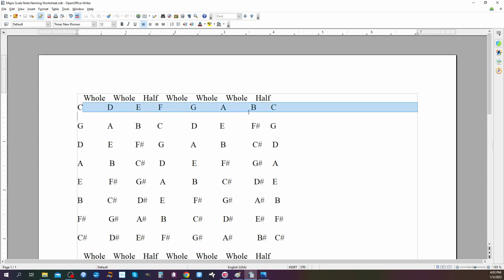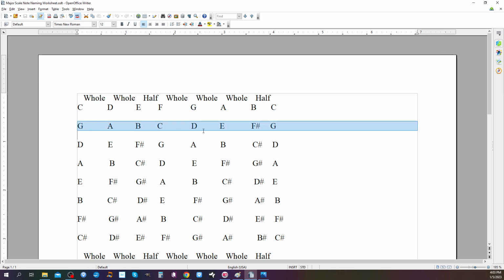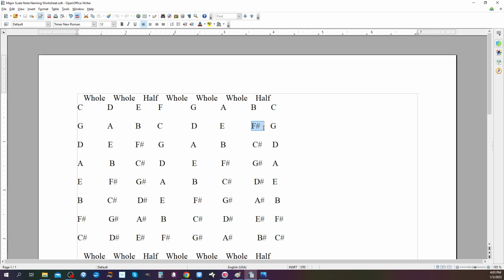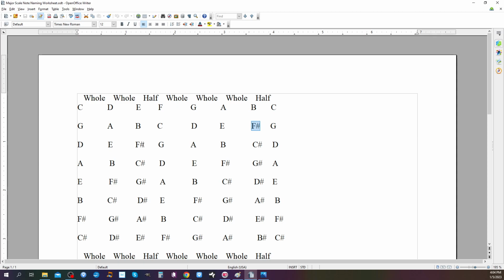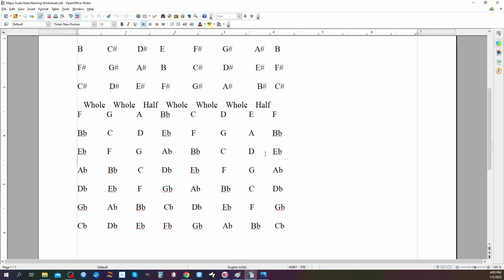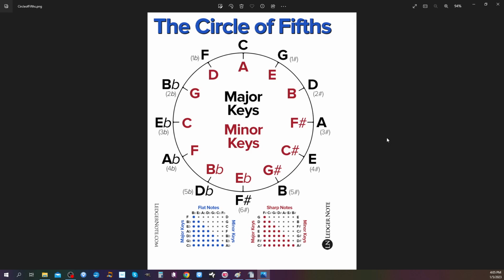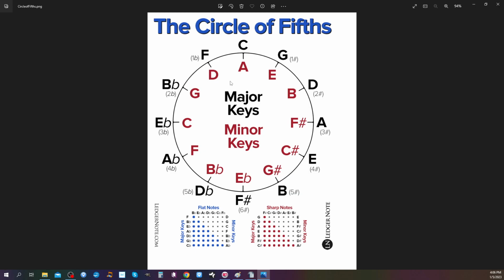Stacey W. Video Recap 1-4-23